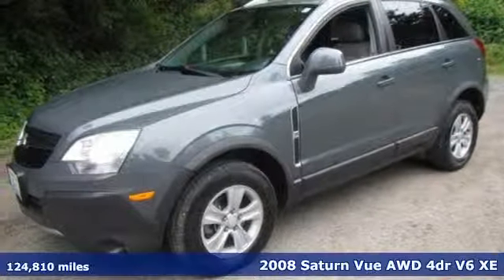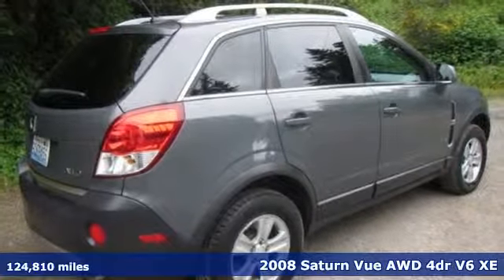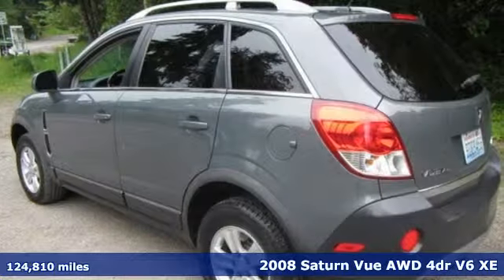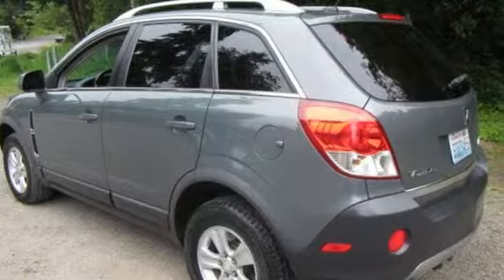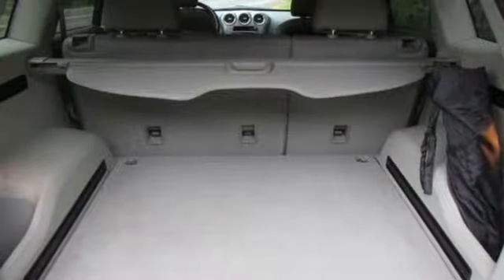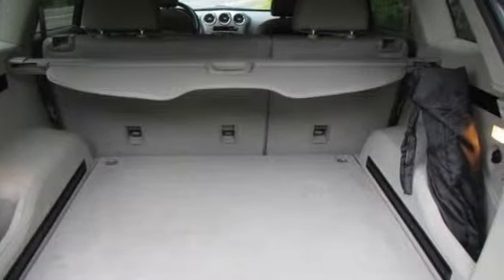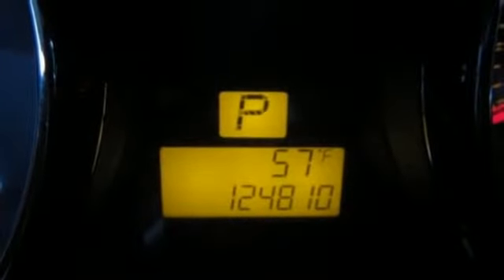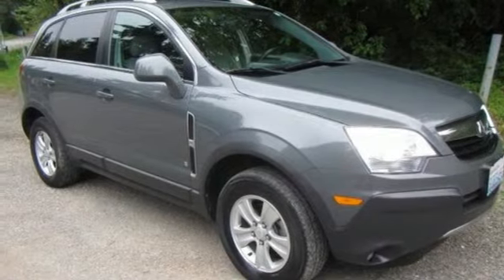2008 Saturn Vue Shoreline WA Seattle, WA #26285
Year: 2008
Make: Saturn
Model: Vue
Trim: XE-V6
Engine: 3.5L V6 222hp 219ft. lbs.
Transmission: Automatic
Color: Gray
Interior: Gray
Mileage: 124810
Stock #: 26285
VIN: 3GSDL43N68S556149
MUST SEE AND DRIVE TO APPRECIATE, CALL FOR DETAILS, THANKS FOR LOOKING!!br/br/br/Negotiable documentary service fee in an amount up to $150 may be added to the advertised price.

Address:
16004 Aurora Ave N.